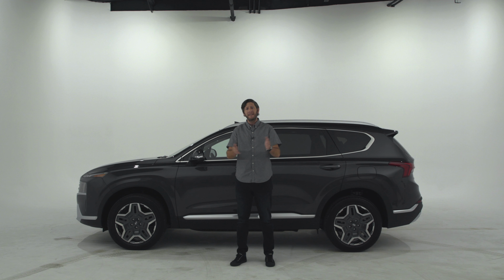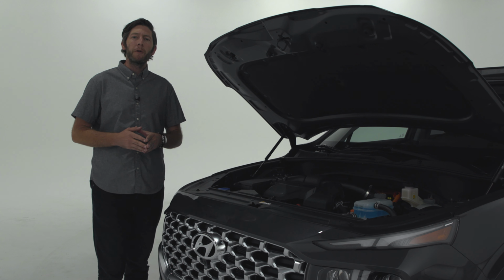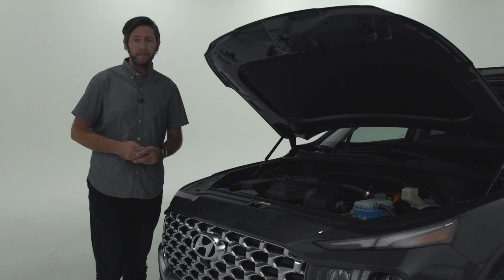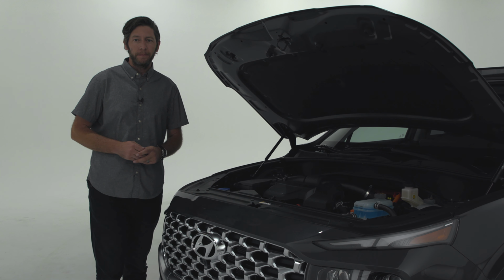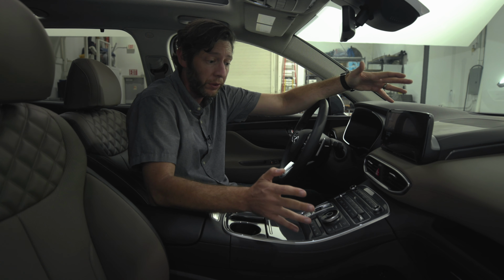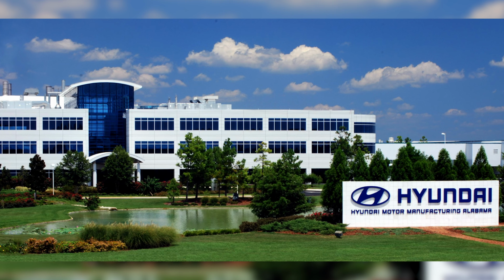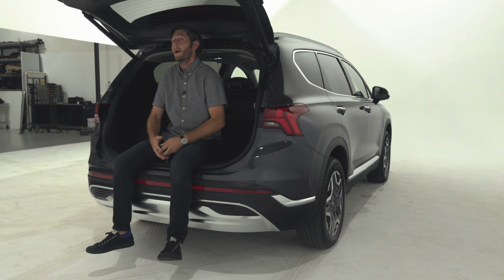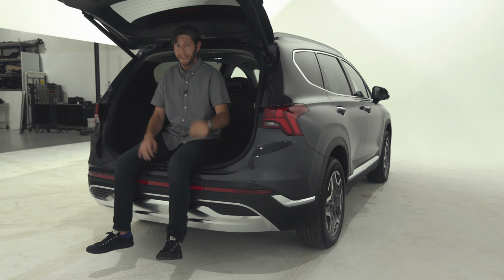2021 Hyundai Santa Fe | First Look | Autotrader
Only three years after the current generation bowed, the 2021 Hyundai Santa Fe is set to arrive late this year with all-new exterior styling and a revamped cabin. The midsize 2-row SUV will return with the same turbo and non-turbo 4-cylinder powertrains and adds a hybrid to the mix.

The price will be announced closer to the 2021 Santa Fe’s launch late this year. The current model starts at $26,275 for the base SE and tops out at $37,875 for the 2.0T Limited. AWD is a $1,700 option and delivery adds another $1,140.

About Autotrader: Our mission at Autotrader is to be your ultimate online solution for buying and selling new, certified, and used cars. Not sure which type of car you want? That's okay. lets you research and compare cars by searching for body type, mileage, price, and numerous other criteria.